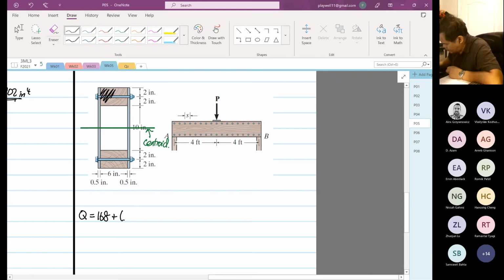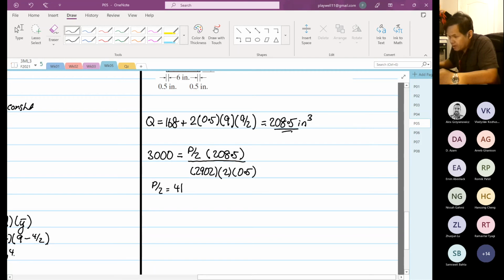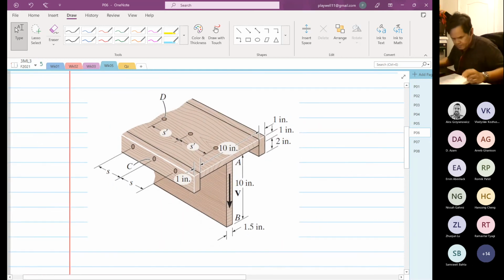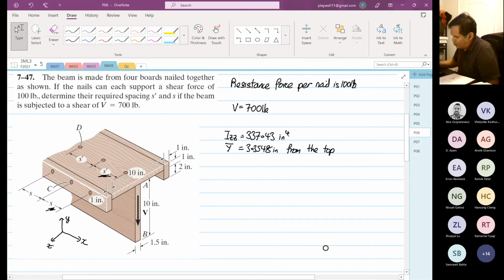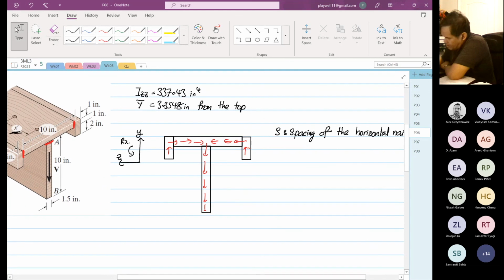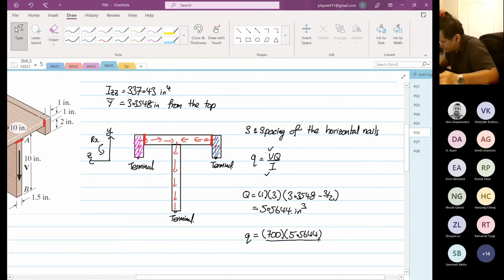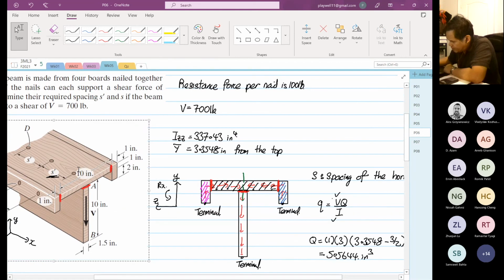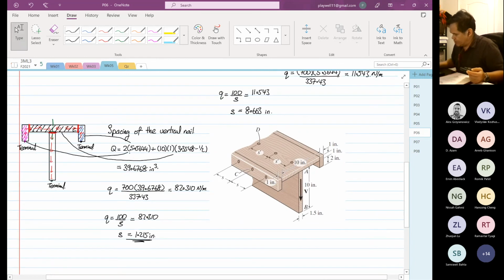Wk05 Thin Wall Long Shear P10